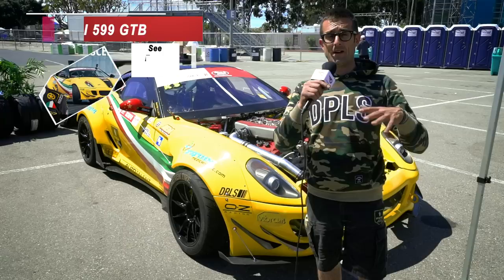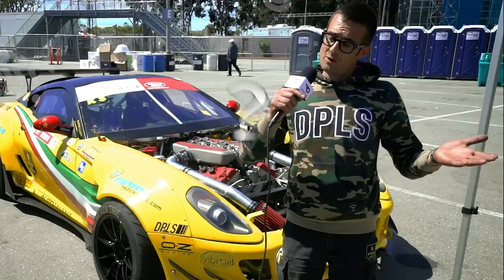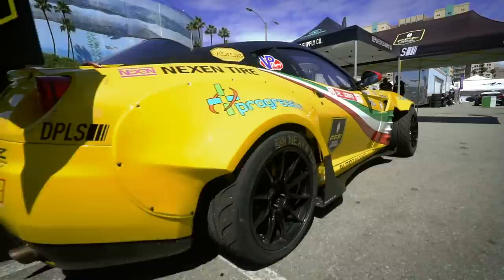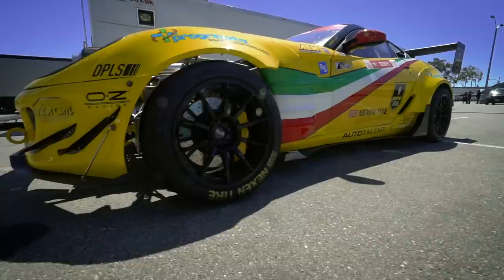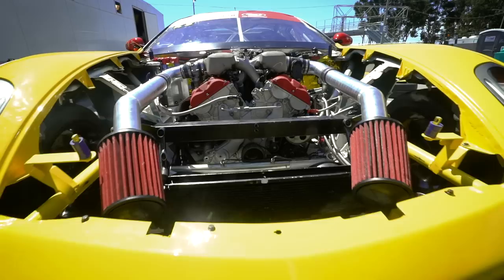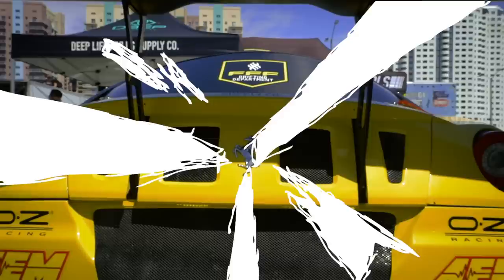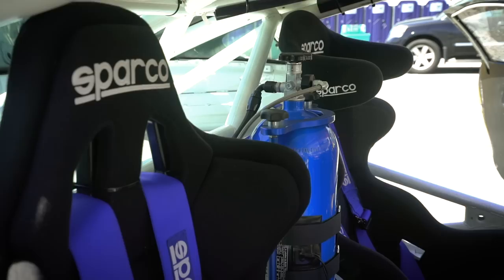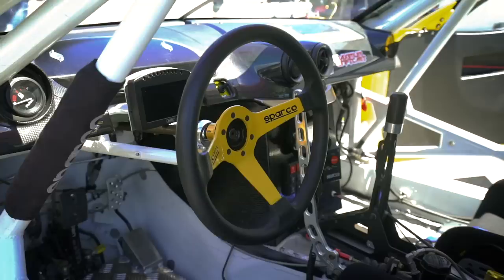Federico Sceriffo Vehicle Spotlight